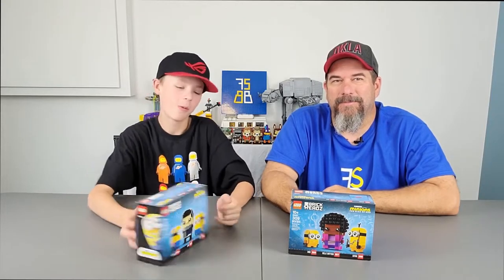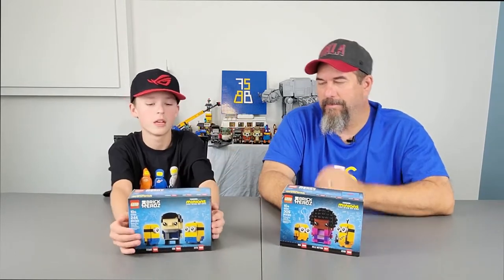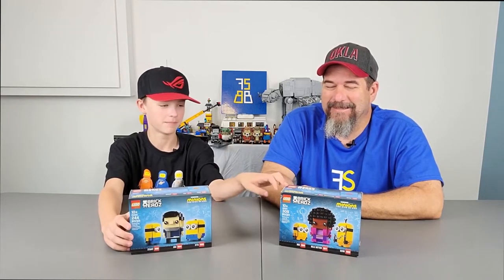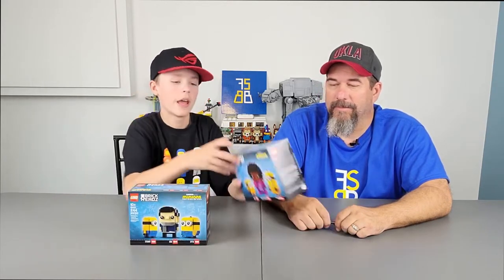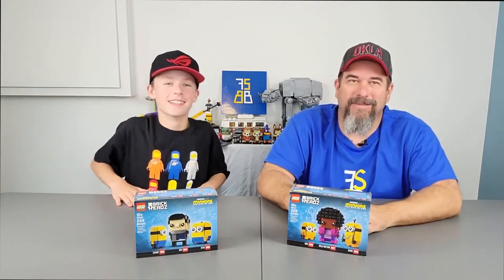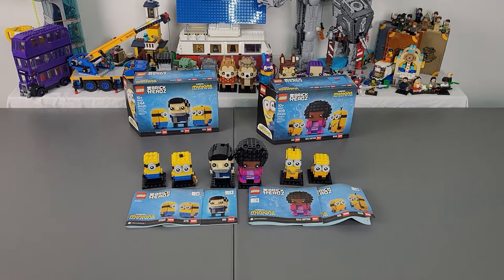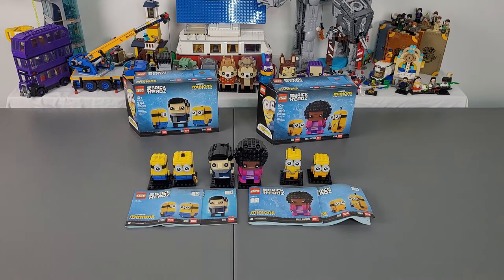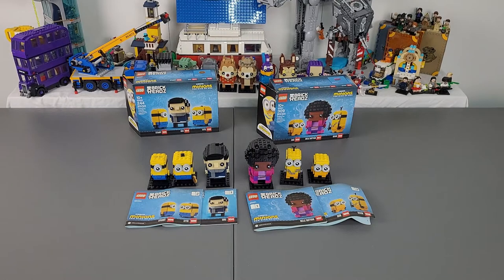FSBB - LEGO Minions: The Rise of Gru - BrickHeadz Gru, Stuart, Otto and Belle Bottom, Kevin and Bob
FSBB - Father Son Building Bricks - LEGO The NEW MOVIE Minions: The Rise of Gru hits theaters TODAY - so we did a double BrickHeadz Build of Gru, Stuart and Otto Set# 40420 and Belle Bottom, Kevin and Bob Set# 40421.  These were really cool builds and Montana took them for his room.  Hope you enjoy.

We are excited about our LEGO City Builds
LEGO Boutique Hotel - 10297
LEGO Rocket Launch Center - 60351
LEGO The City of Lanterns - 80036
LEGO Old Fishing Store - 21310
LEGO Medieval Blacksmith - 21325
LEGO Bookshop - 10270
LEGO Assembly Square - 10255
LEGO Police Station - 10278
LEGO Corner Garage - 10264
LEGO Hospital - 60330
LEGO Lunar New Year Ice Festival - 80109
LEGO Mobile Crane – 60324
LEGO Stranger Things The Upside Down  - 75810
LEGO Queer Eye – The Fab 5 Loft – 10291
LEGO Ideas The Big Bang Theory – 21302
LEGO Ideas Central Perk - 21319

Other Wanted Sets:
LEGO Luigi’s Mansion™ Haunt-and-Seek Expansion Set - 71401
LEGO Luigi’s Mansion™ Entryway Expansion Set - 71399
LEGO Sonic the Hedgehog™ – Green Hill Zone - 21331
LEGO Gargantos Showdown - 76205
LEGO Sunflowers - 40524
LEGO BMW M 1000 RR - 42130
LEGO Art Project - Create Together - 21226
LEGO T Rex Breakout - 76956

Minecraft:
LEGO The Rabbit Ranch - 21181
LEGO The Guardian Battle - 21180
LEGO The Fox Lodge - 21178
LEGO The Mushroom House - 21179

We want to do either Speed Builds or Build Offs with some of the Star Wars Set below:
LEGO LEGO® Star Wars™ Hoth™ AT-ST™ - 75322
LEGO Star Wars Darth Vader Helmet 75304 Collectible Building Toy
LEGO Star Wars Scout Trooper Helmet 75305 Collectible Building Toy
LEGO Star Wars Stormtrooper Helmet 75276 Building Kit
LEGO Star Wars AT-AT 75288 Building Kit,
LEGO Star Wars Imperial Light Cruiser 75315
LEGO Star Wars Tie Fighter Pilot 75274
LEGO Star Wars Imperial Probe Droid 75306 Collectible Building Toy

We also want to build some Harry Potter Sets:
LEGO Hogwarts™ Magical Trunk - 76399
LEGO Harry Potter Hagrid's Hut: Buckbeak's Rescue 75947
LEGO Harry Potter Forbidden Forest: Umbridge’s Encounter 75967
LEGO Harry Potter Hogwarts Castle 71043 Castle 6,020 Pieces
LEGO Harry Potter 4 Privet Drive 75968
LEGO Harry Potter Hogwarts Express 75955
LEGO Harry Potter Hogsmeade Village Visit 76388
LEGO Harry Potter Hogwarts Castle - 71043

We don't have any LEGO Technic Sets at this time, but we might try them at a later date. However, we did purchase some of the Star Wars Buildable Figures, you will see those in a later post.

AShamaluevMusic – Be Happy